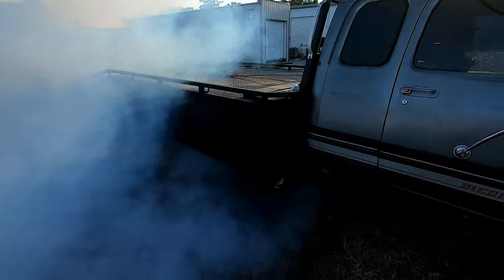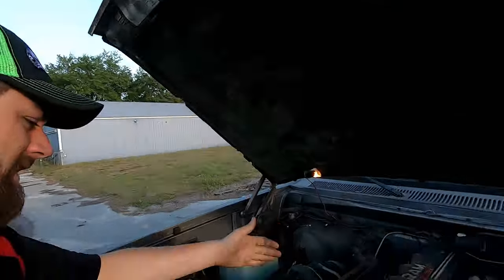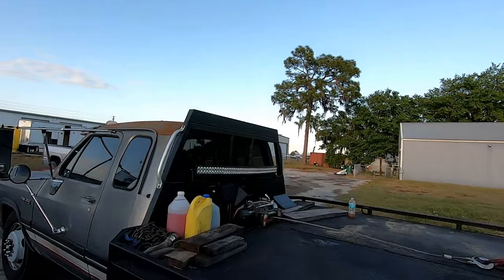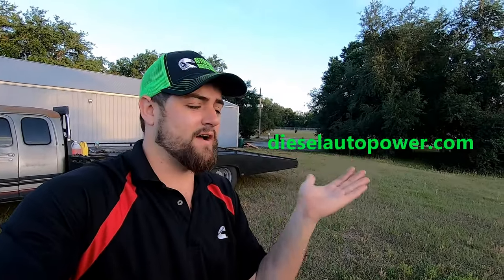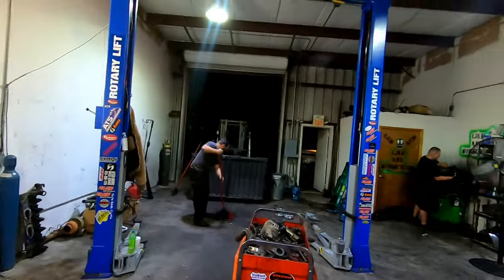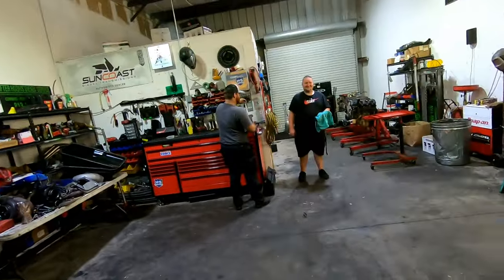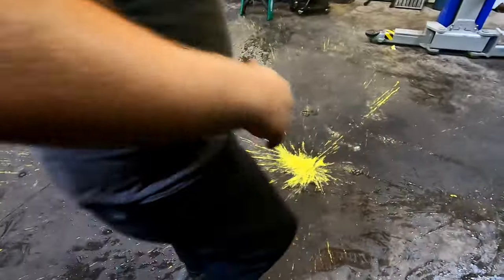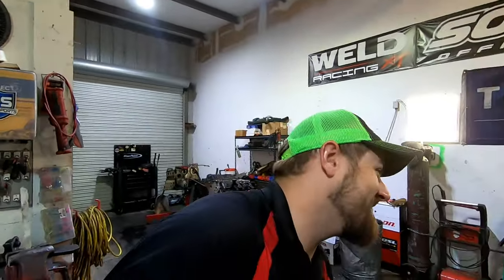Cummins Powered Tow-Truck!!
Drop a comment and let me know what you thought of the video!!